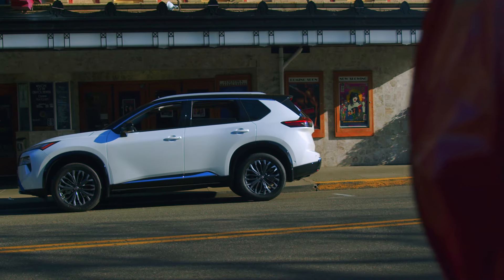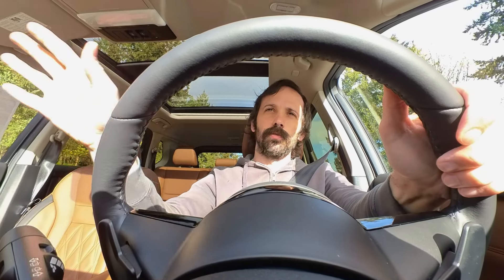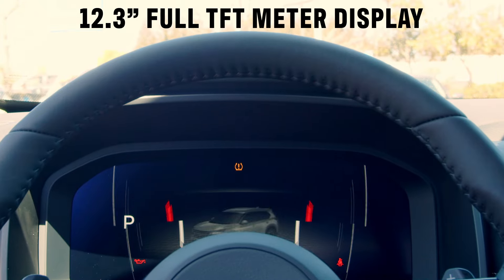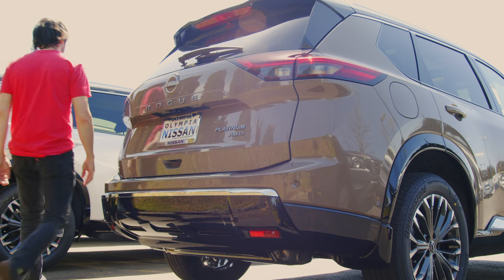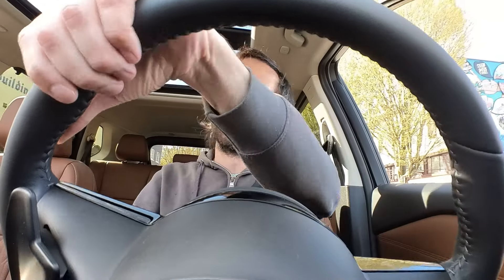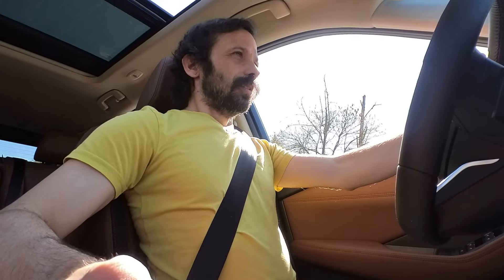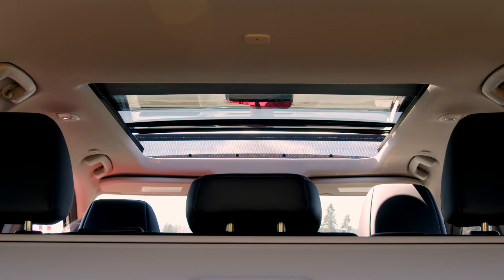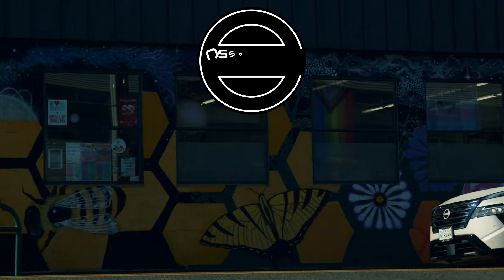Luxury on a Budget? Exploring the New 2024 Nissan Rogue Platinum Edition with Premium Package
The conversation is a review of the 2024 Nissan Rogue Platinum Edition with the Premium Package. Russell discusses various features of the vehicle, including the exterior design, infotainment system, gauge cluster, premium package inclusions, comfort, auto brake hold, sport mode, engine specifications, power panoramic moon roof, electronic shifter, and overall design.

-The 2024 Nissan Rogue Platinum Edition with the Premium Package offers a range of impressive features.
-The new infotainment system with a 12.3-inch touchscreen is user-friendly and provides access to Google Maps and Google Assistant.
-The premium package includes heads-up display, motion-activated lift gate, rear sun shade, and heated seats for both rows.
-The seats in the Rogue are comfortable and supportive, making it suitable for long road trips.
-The auto brake hold feature allows the driver to take their foot off the brake when stopped.
-The Rogue has a sport mode that offers a peppy driving experience.
-The engine is a 1.5-liter three-cylinder turbocharged motor with 201 horsepower and 225 foot-pounds of torque.
-The Platinum Edition comes with a power panoramic moon roof and power sliding glass.
-The electronic shifter with manual shift mode and paddle shifters adds to the driving experience.
-The Rogue has a clean and stylish design with quilted leather seats, wood grain accents, and new tech features.